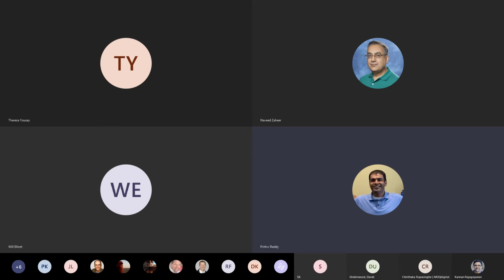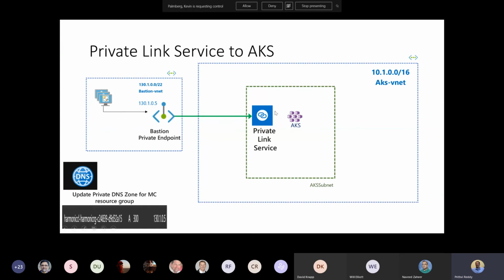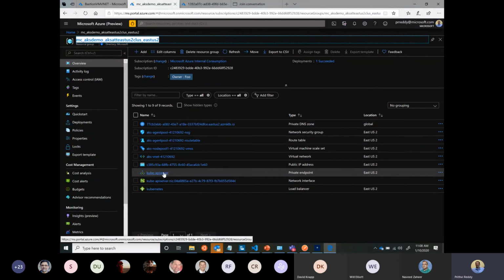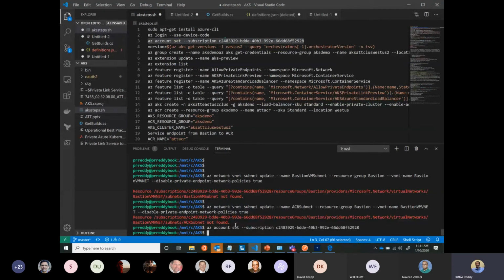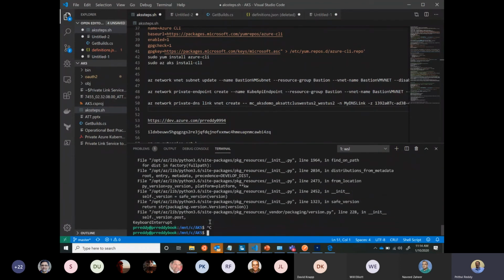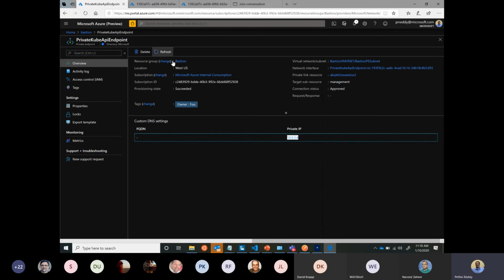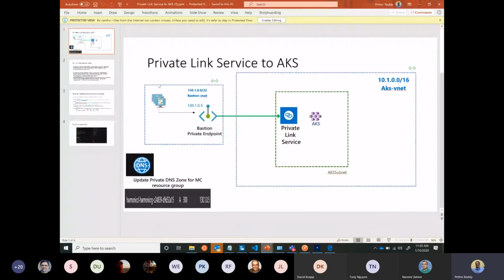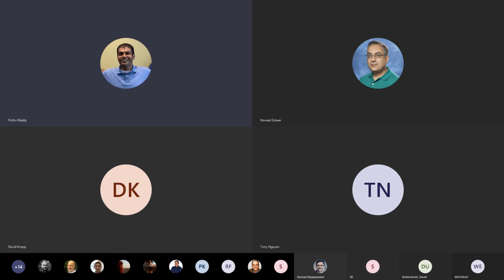Private Azure Kubernetes Service cluster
In a private cluster, the Control Plane/API server will have internal IP addresses defined in RFC1918. By using a private cluster, you can ensure network traffic between your API server and your node pools remains on the private network only. The communication between the control plane/API server, which is in an AKS-managed Azure subscription, and the customers cluster/node pool, which is in a customer subscription, can communicate with each other through the private link service in the API server VNET and a private endpoint exposed in the subnet of the customer AKS cluster.